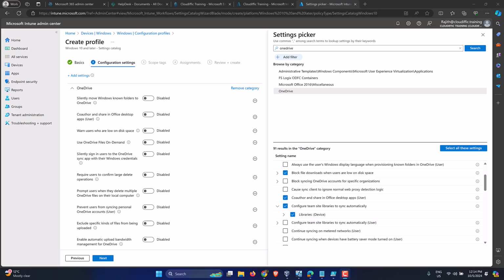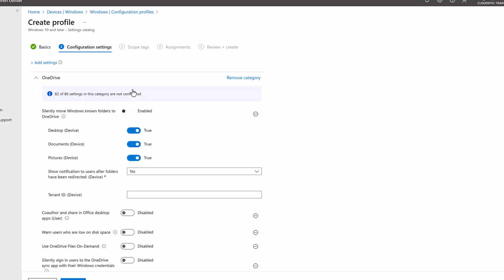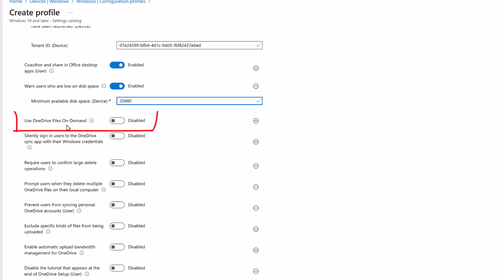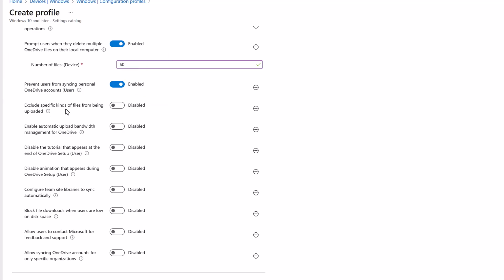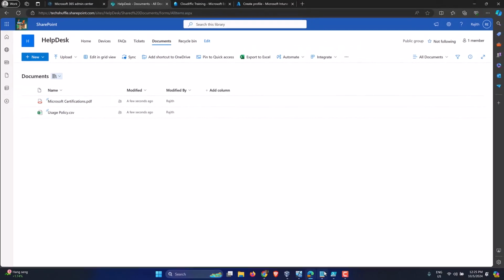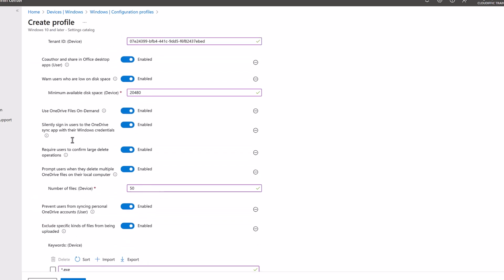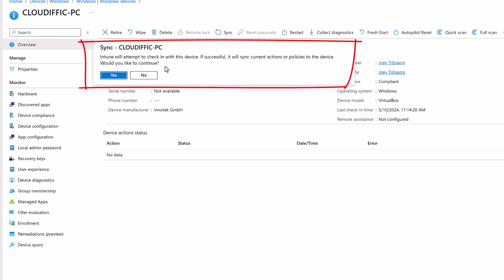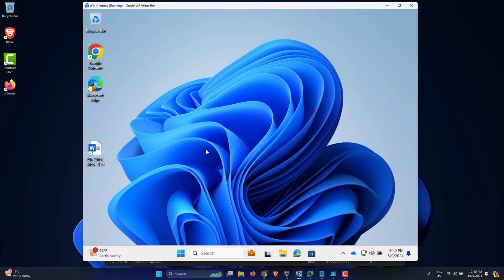16 Must Have OneDrive Settings In Intune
PowerShell code mentioned in the video.
[uri]::UnescapeDataString("ID")